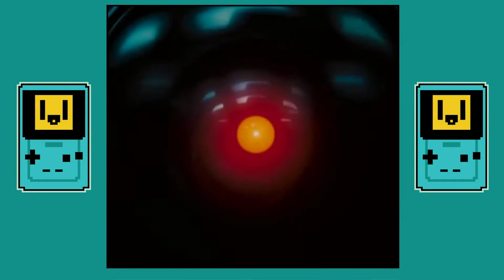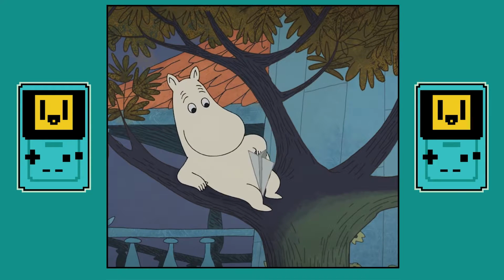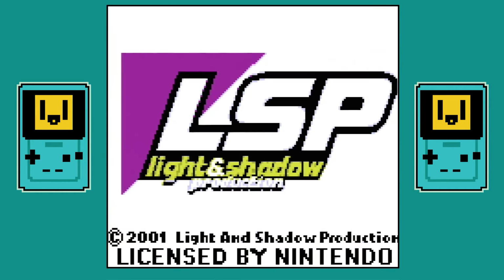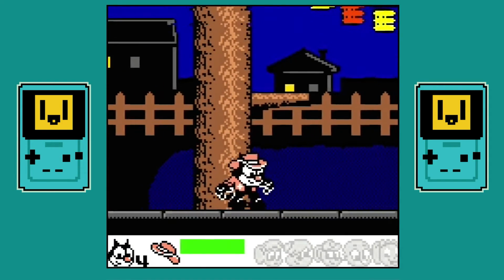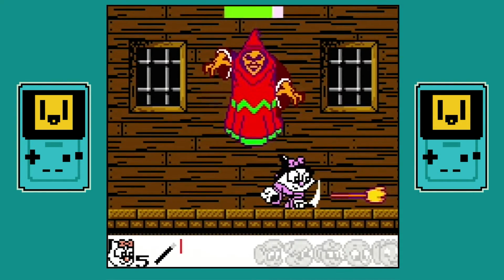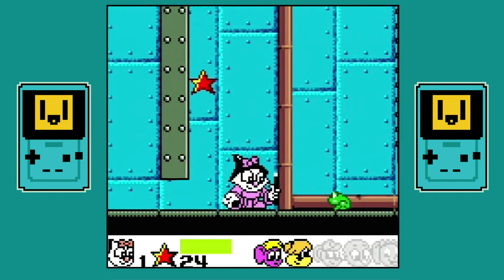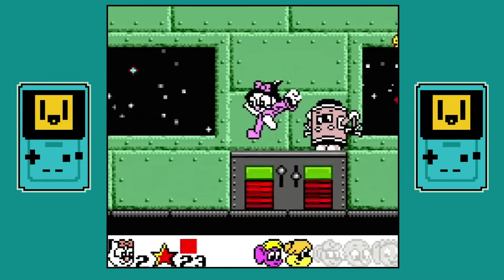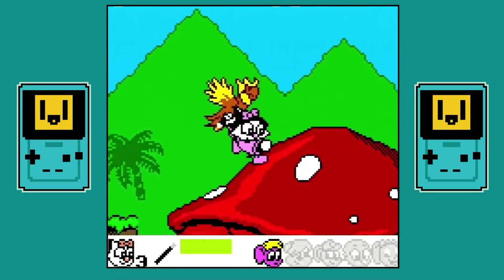Chromatographic - Baby Felix Halloween Review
The last game for the Game Boy Color from Spanish studio Bit Managers was none other than Baby Felix Halloween! Striking while the iron's hot on seasonal videos, join me as I take a look at this beautifully scored game!

This is the 7th episode of Chromatographic, the series looking to highlight the highs and lows of the Game Boy Color library, playing the hits and the misses so you don't have to! Thank you all for sticking with me so long and to everyone who's supported this channel. It really means a lot!

A huge thank you to Alberto j. González for answering some questions I had around the game's development and it's excellent score!

You can find more Gameboyle goodness on Twitter - @GameBoyle
& Gameboyle on Instagram.